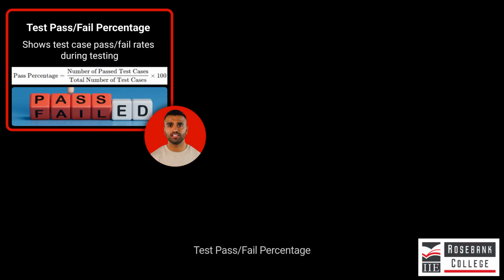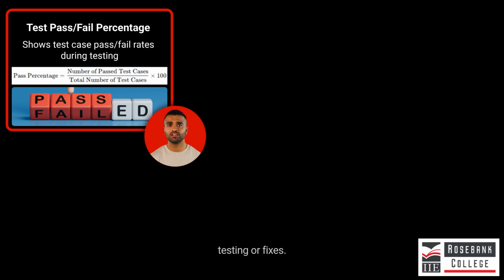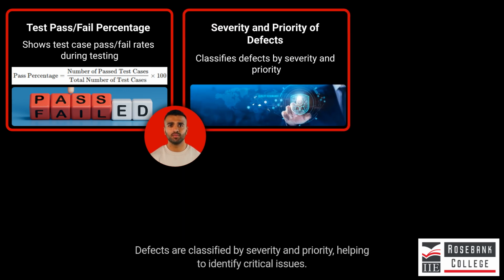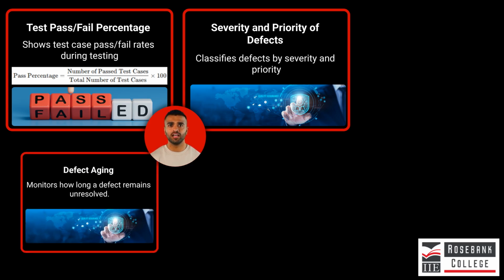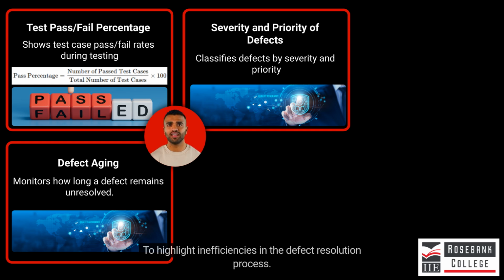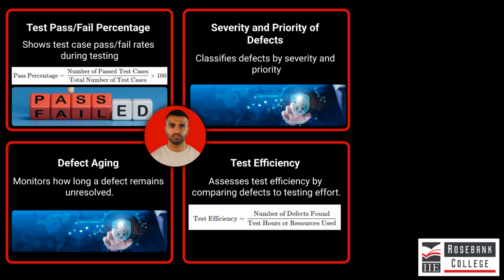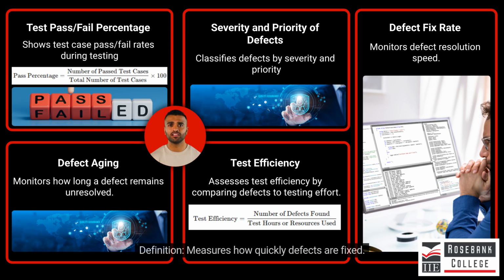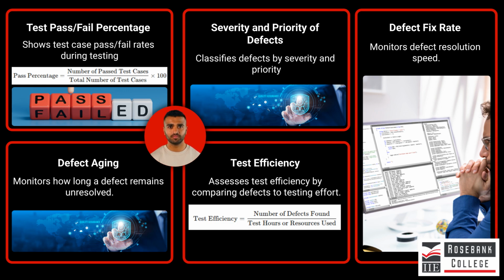Define test metrics to use in test reports (LU9/LO1)